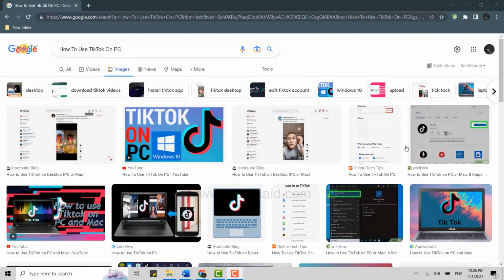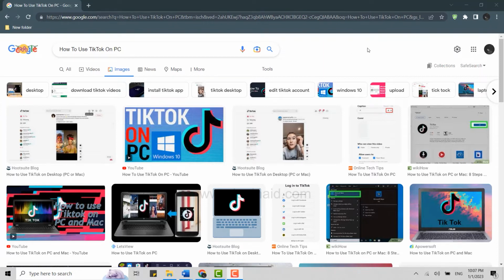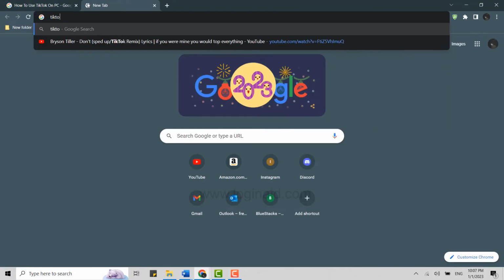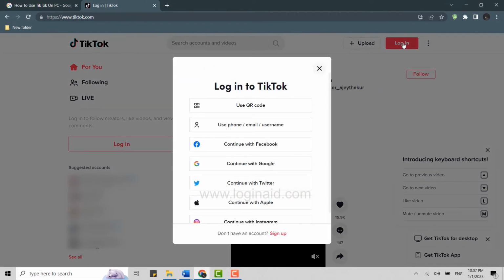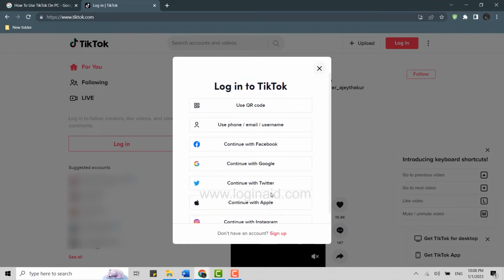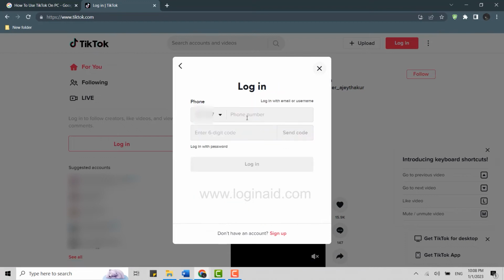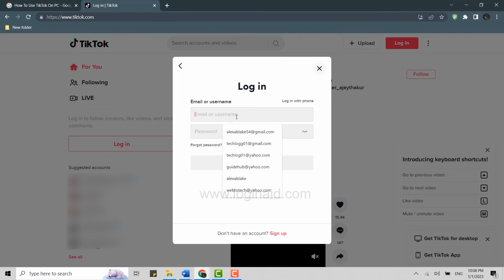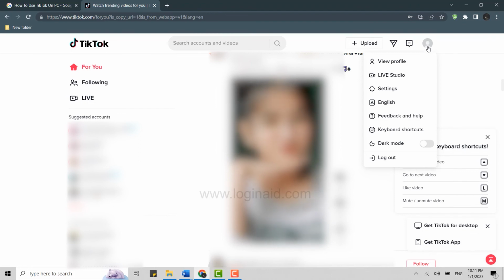How To Use TikTok On PC, Laptop 2023 | TikTok Desktop Login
A video guide for the process to use TikTok on PC/Laptop.